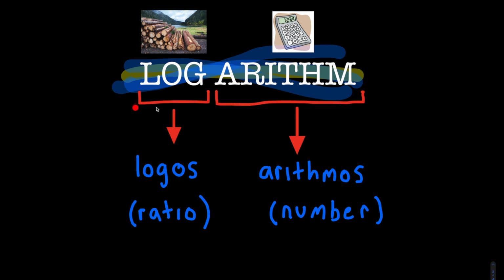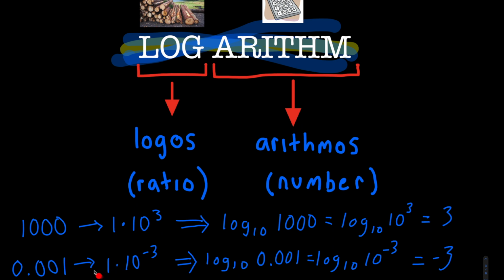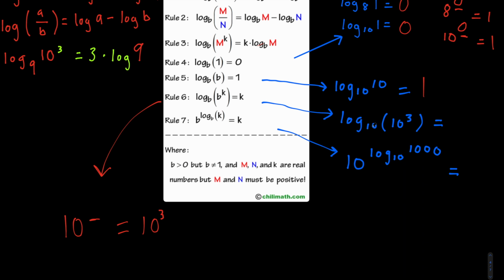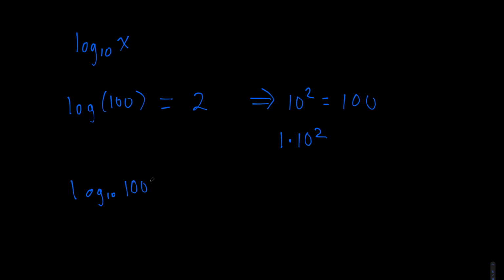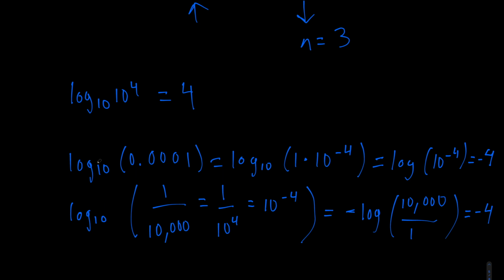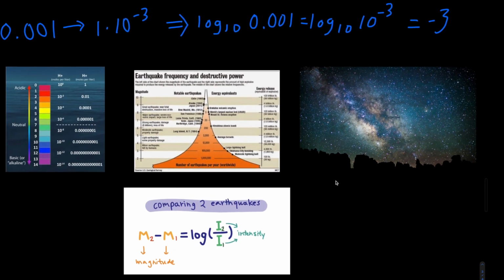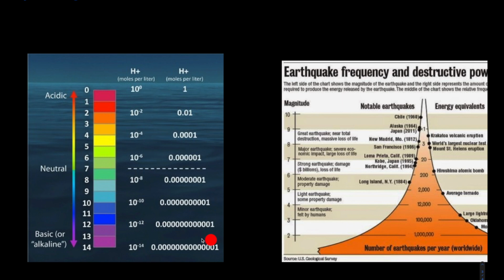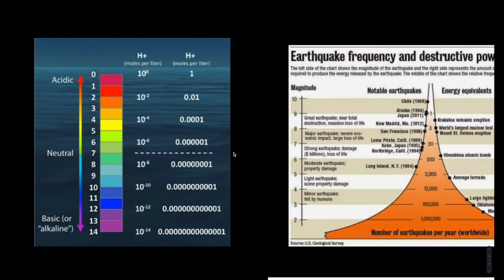LOGARITHMS EXPLAINED (pH scale) | Overview | Part 1 | neocreatives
All you need to know about logarithms!